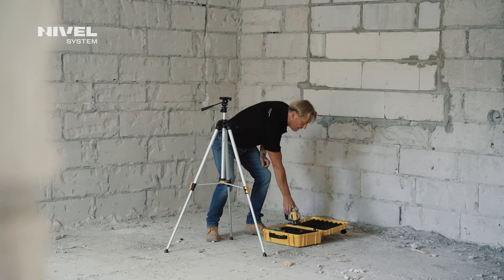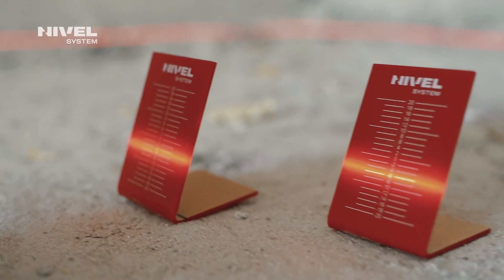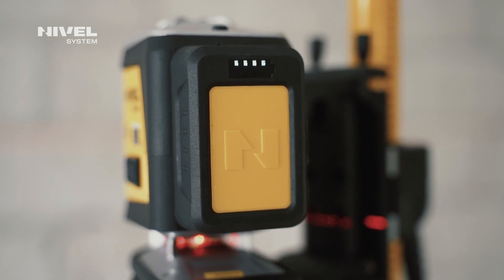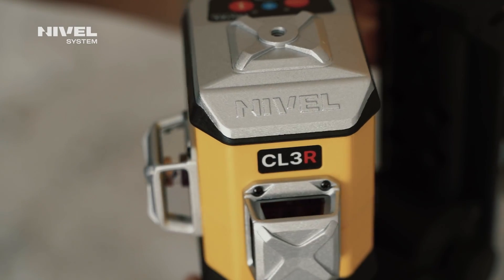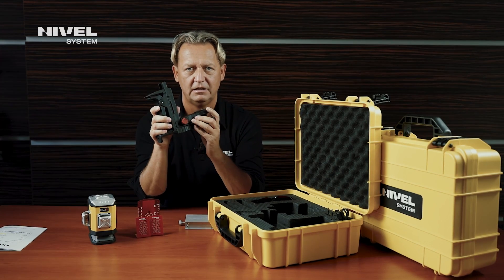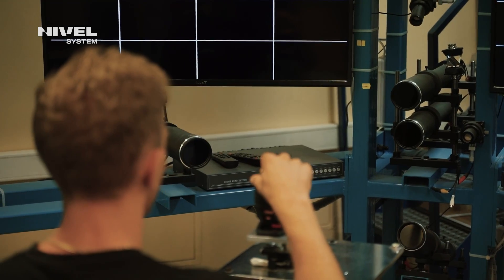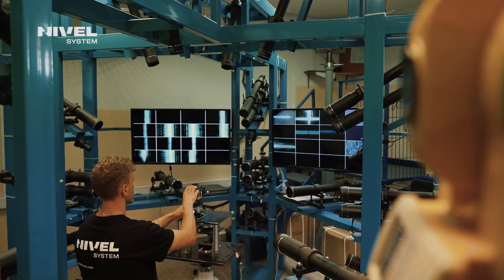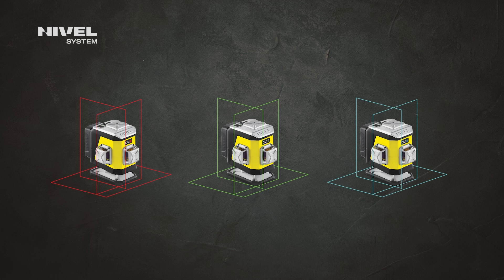Nivel System CL3 - FUNCTIONALITY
We invite you to watch the video, where we present a new generation of laser crossliners - the Nivel System CL3.